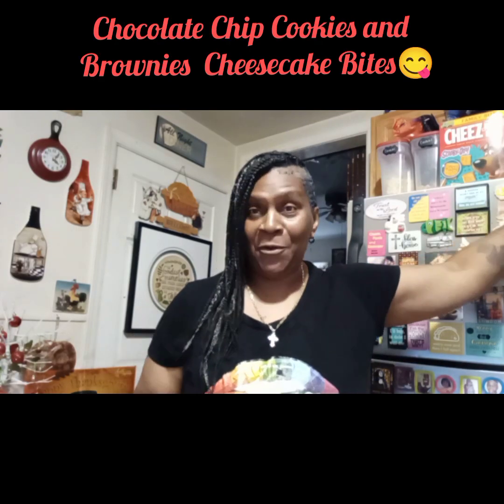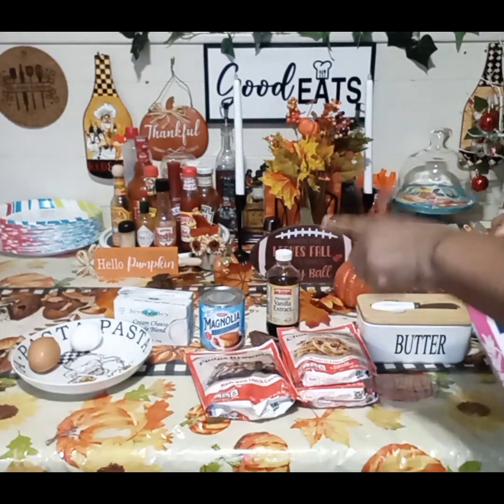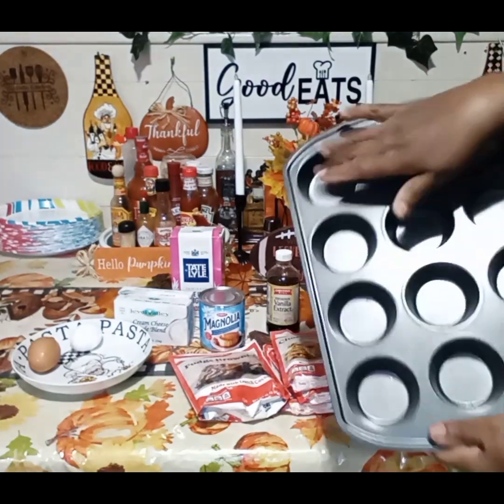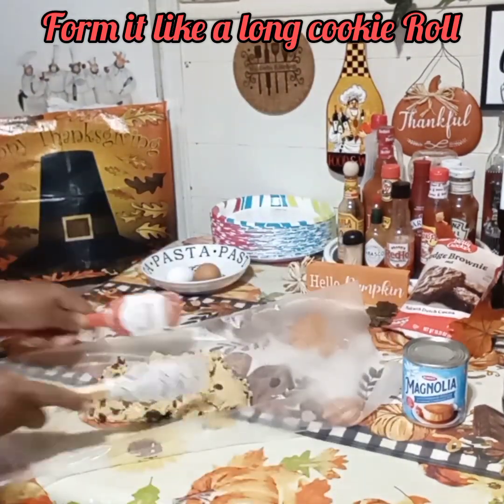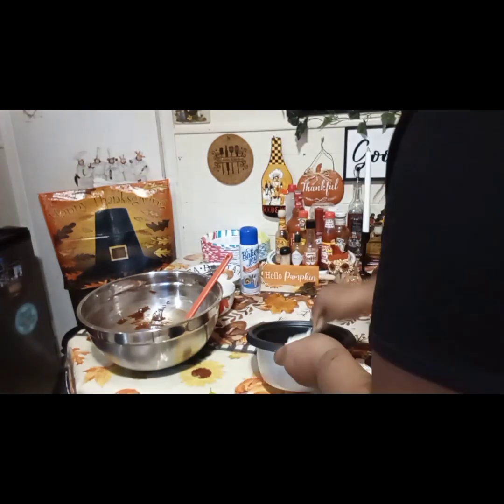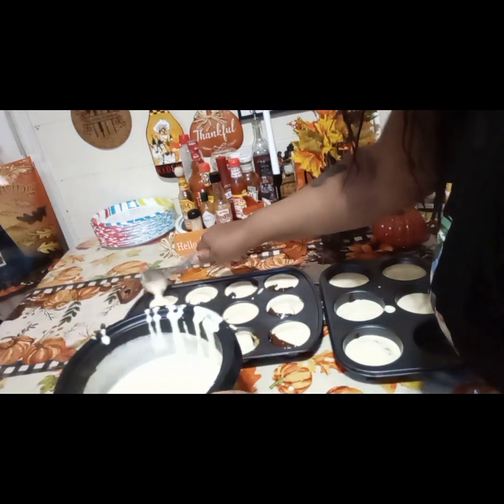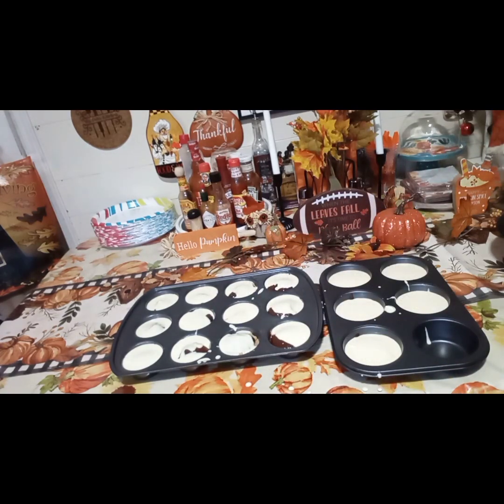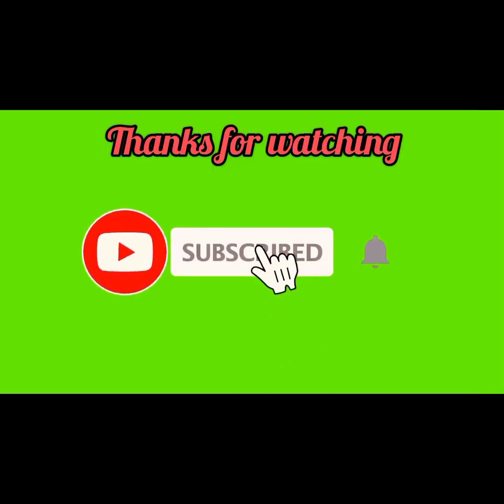Great Holiday Dessert :Chocolate Chip Cookies & Brownie and Cheese Cake Bites.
Guys l seen this Delicious looking recipe and had to try it please check it out. it would be so nice and delicious for the holidays and something different.

Recipe: Chocolate chip cookie and Brownie Cheesecake Bites 😋

1 pkg of Betty crocker brownie mix
                 2 packages of Betty crocker chocolate chip
                  cookie mix
                 2 pkgs of cream cheese
                  1 tsp of lemon juice
                   1/4  tsp. of nutmeg
                     2 eggs for cheese
                     1 can of condensed milk
                    1 egg for Brownie mix
                     1tsp of vanilla extract

make chocolate chips cookie according to package
then took in a log and put in fridge then make Brownie mix according to package. set aside.
then make your cream cheese two packages of cream cheese room temperature at 1 egg then the vanilla a little nutmeg a squirt of lemon. mix well and put in the bowl and put in the refrigerator and let it get cold
then you going to take out all the ingredients spray your muffin tin with Baker's Joy then you're going to cut your cookie doughs in 12 circles and you going to put them in the bottom of the muffin pan.
then you're going to add a scoop of brownie mix on top of the chocolate chip cookie dough.
then you going to add a scoop of cream cheese mixture on top of the brownie mix.
then you going to set them in the oven of 355° for 20 to 25 minutes then you're going to take them out and let them cool on the counter and enjoy they are delicious a nice little different dessert for the holidays I hope you guys enjoy I found this recipe online.